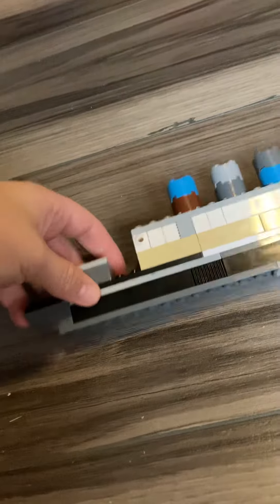My lego rms Lusitania and Edmund Fitzgerald￼